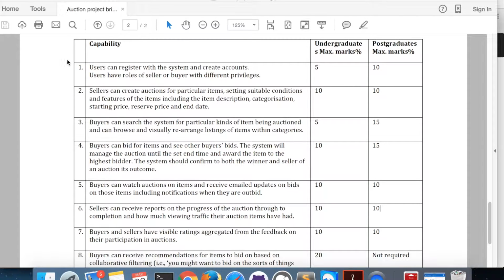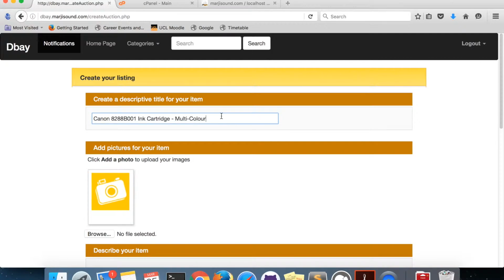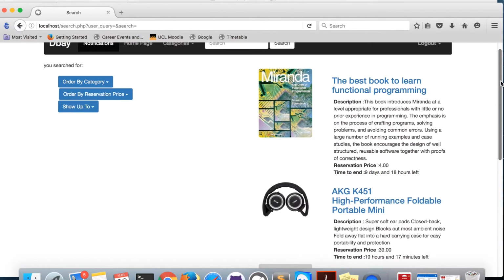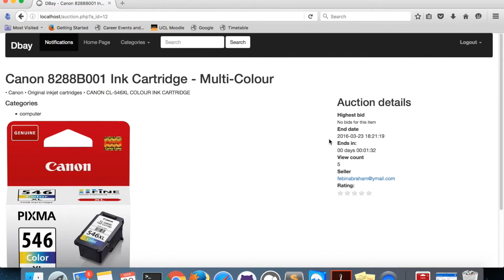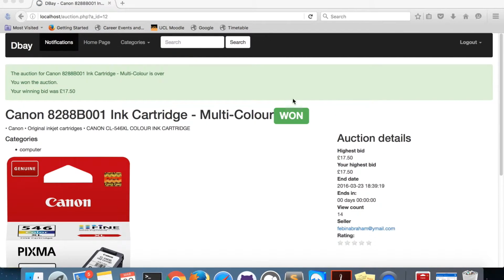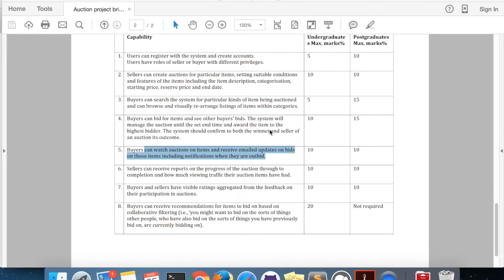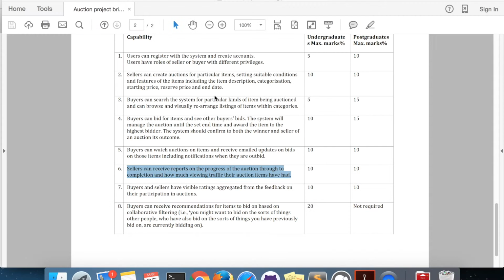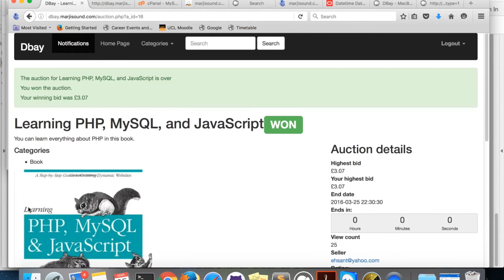GC06-UCL coursework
Marjan, Febin and Thomas group work on database module.